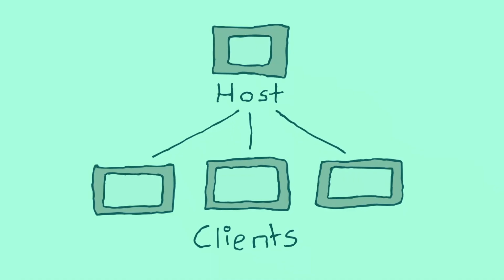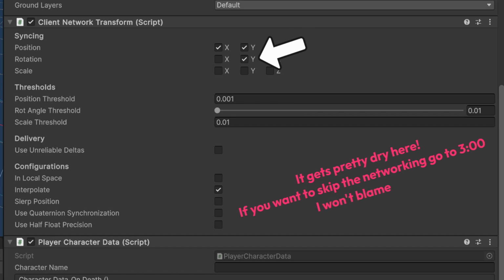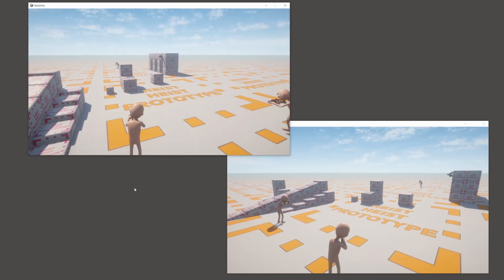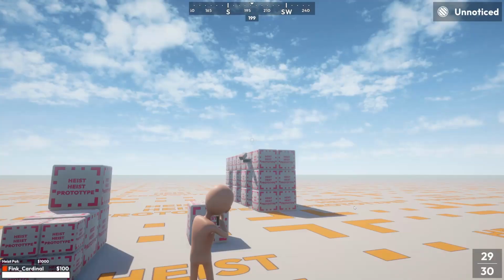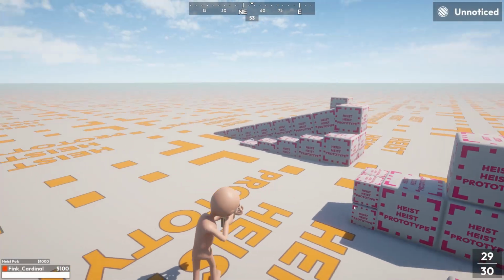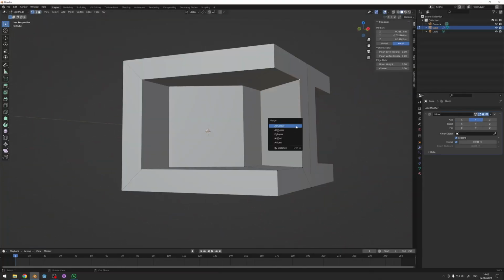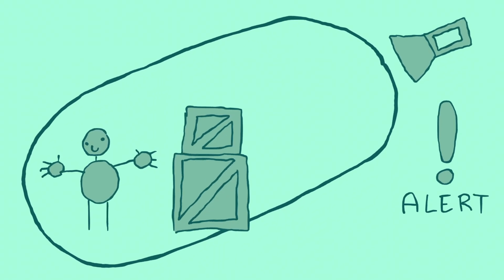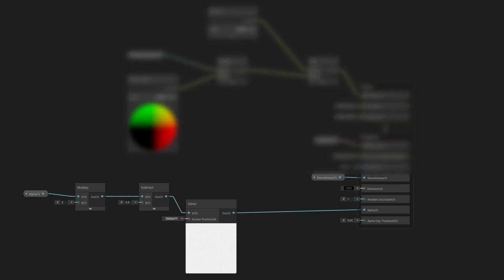Heist Heist Devlog Episode 1 - Unity co-op game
Welcome to the first proper episode of the Heist Heist devlog series, in this episode I try to cover the networking setup in more detail. I also implement the in game UI, a security camera and some bullet impact vfx.

Apologies for the voice audio shifting around, it was recorded in mono so im not sure why it seems to move so much, I definetly need a better mic!